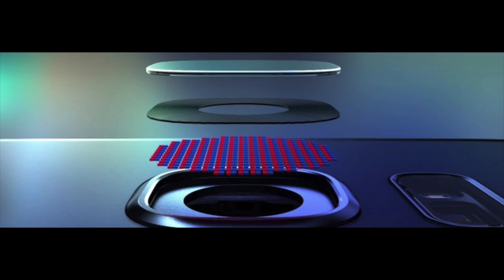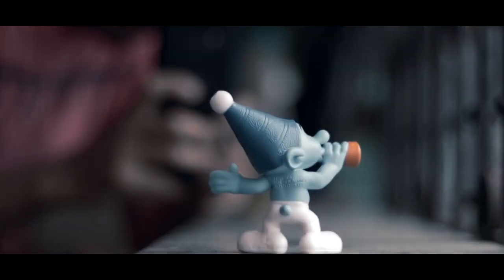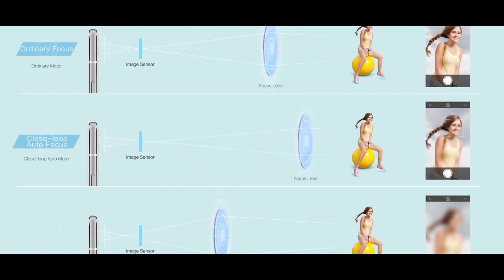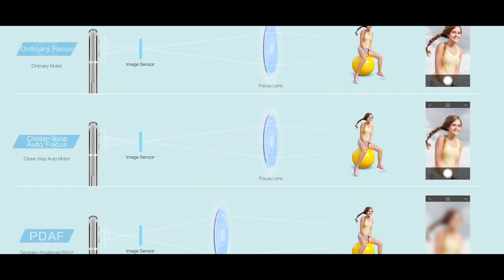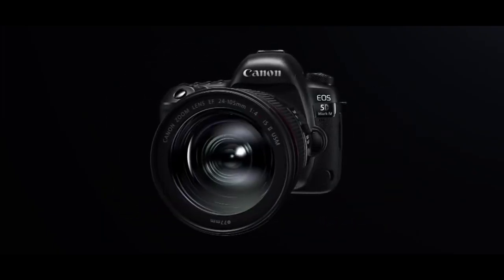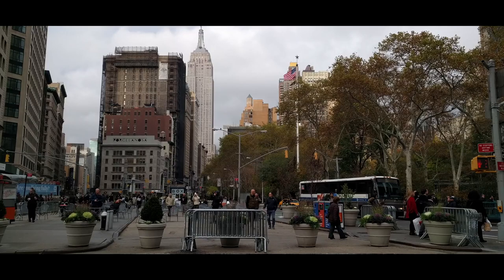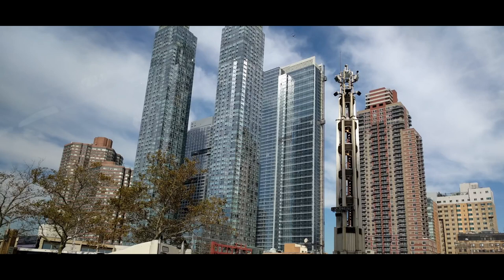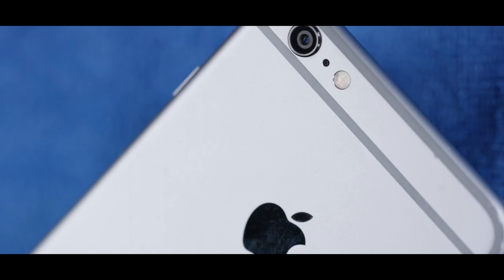PDAF- phase detection autofocus explained under 2 mins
Phase detection (PD) is achieved by dividing the incoming light into pairs of images and comparing them. Through-the-lens secondary image registration (TTL SIR) passive phase detection is often used in film and digital SLR cameras. The system uses a beam splitter (implemented as a small semi-transparent area of the main reflex mirror, coupled with a small secondary mirror) to direct light to an AF sensor at the bottom of the camera. Two micro-lenses capture the light rays coming from the opposite sides of the lens and divert it to the AF sensor, creating a simple rangefinder with a base within the lens's diameter. The two images are then analysed for similar light intensity patterns (peaks and valleys) and the separation error is calculated in order to find whether the object is in front focus or back focus position. This gives the direction and an estimate of the required amount of focus-ring movement.[2]

PD AF in a continuously focusing mode (e.g. "AI Servo" for Canon, "AF-C" for Nikon, Pentax and Sony) is a closed-loop control process. PD AF in a focus-locking mode (e.g. "One-Shot" for Canon, "AF-S" for Nikon and Sony) is widely believed to be a "one measurement, one movement" open-loop control process, but focus is confirmed only when the AF sensor sees an in-focus subject. The only apparent differences between the two modes are that a focus-locking mode halts on focus confirmation, and a continuously focusing mode has predictive elements to work with moving targets, which suggests they are the same closed-loop process.[3]

Although AF sensors are typically one-dimensional photosensitive strips (only a few pixels high and a few dozen wide), some modern cameras (Canon EOS-1V, Canon EOS-1D, Nikon D2X) feature TTL area SIR[citation needed] sensors that are rectangular in shape and provide two-dimensional intensity patterns for a finer-grain analysis. Cross-type focus points have a pair of sensors oriented at 90° to one another, although one sensor typically requires a larger aperture to operate than the other.

Some cameras (Minolta 7, Canon EOS-1V, 1D, 30D/40D, Sony DSLR-A700, DSLR-A850, DSLR-A900) also have a few "high-precision" focus points with an additional set of prisms and sensors; they are only active with "fast lenses" with certain geometrical apertures (typically f-number 2.8 and faster). Extended precision comes from the wider effective measurement base of the "range finder".

Contrast detection
Contrast-detection autofocus is achieved by measuring contrast within a sensor field through the lens. The intensity difference between adjacent pixels of the sensor naturally increases with correct image focus. The optical system can thereby be adjusted until the maximal contrast is detected. In this method, AF does not involve actual distance measurement at all. This creates significant challenges when tracking moving subjects, since a loss of contrast gives no indication of the direction of motion towards or away from the camera.

Contrast-detect autofocus is a common method in digital cameras that lack shutters and reflex mirrors. Most DSLRs use this method (or a hybrid of both contrast and phase-detection autofocus) when focusing in their live-view modes. A notable exception is Canon digital cameras with Dual Pixel CMOS AF. Mirrorless interchangeable-lens cameras typically used contrast-measurement autofocus, although phase detection has become the norm on most mirrorless cameras giving them significantly better AF tracking performance compared to contrast detection.

Contrast detection places different constraints on lens design when compared with phase detection. While phase detection requires the lens to move its focus point quickly and directly to a new position, contrast-detection autofocus instead employs lenses that can quickly sweep through the focal range, stopping precisely at the point where maximal contrast is detected. This means that lenses designed for phase detection often perform poorly on camera bodies that use contrast detection.

Focus motors
Modern autofocus is done through one of two mechanisms; either a motor in the camera body and gears in the lens ("screw drive") or through electronic transmission of the drive instruction through contacts in the mount plate to a motor in the lens. Lens-based motors can be of a number of different types, but are often ultrasonic motors or stepper motors.

Some camera bodies, including all Canon EOS bodies and the more budget-oriented among Nikon's DX models, do not include an autofocus motor and therefore cannot autofocus with lenses that lack an inbuilt motor. Some lenses, such as Pentax' DA* designated models, although normally using an inbuilt motor, can fall back to screwdrive operation when the camera body does not support the necessary contact pins.